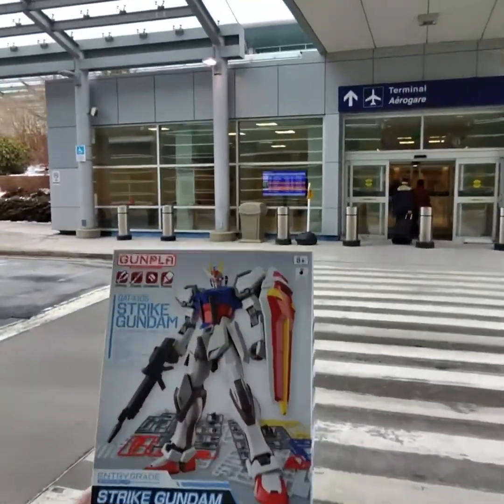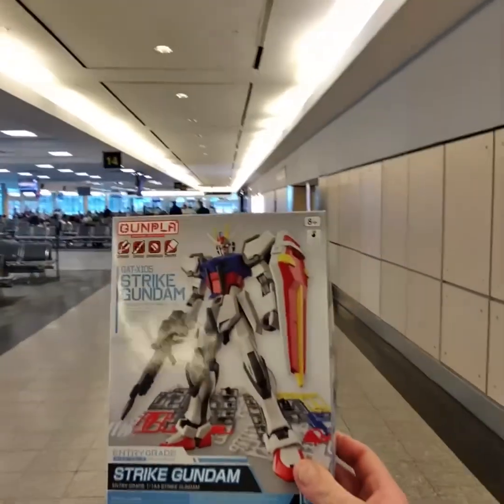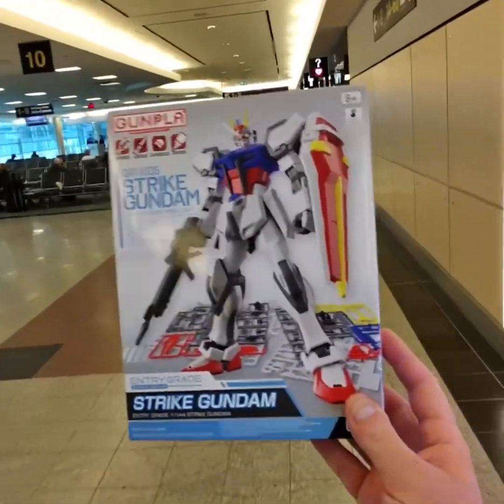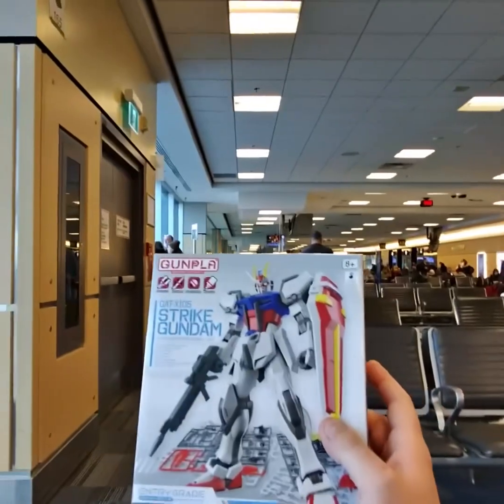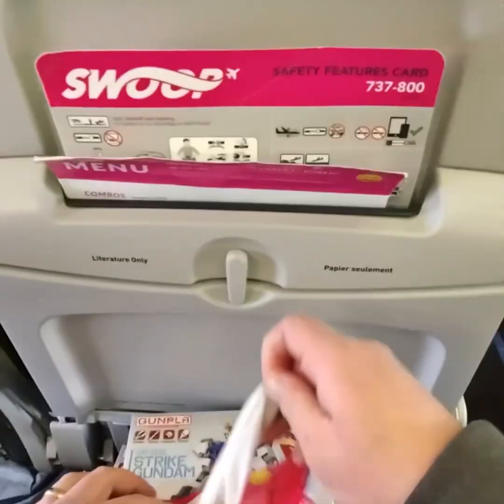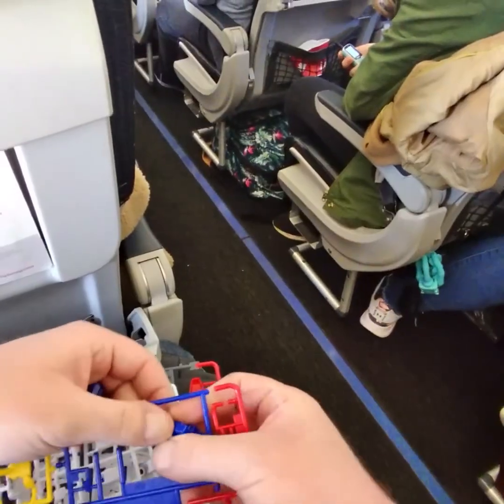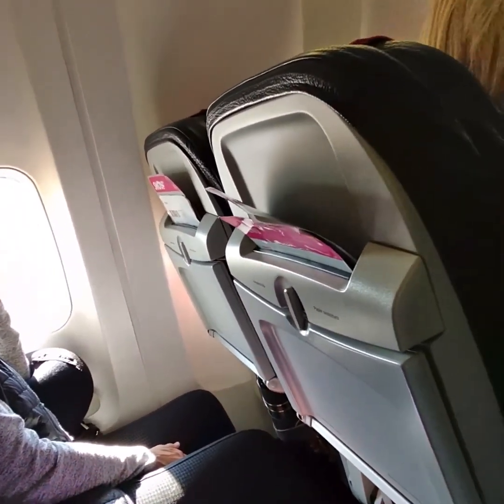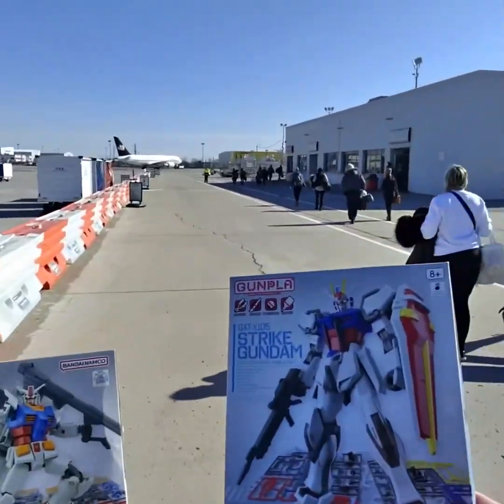Bored on an Airplane? Build a Model Kit!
Link to Buy All 3 Entry Grade kits!

So, do you think it’s possible to build Gunpla on a plane? I wasn’t sure, so I tested it out!

We take you behind the scenes here at Canadian Gundam where are you see us pick orders get them shipped out, unpack Skids and discover damage!

$10 flat Rate Shipping!

BEST GUNPLA FACEBOOK GROUP!